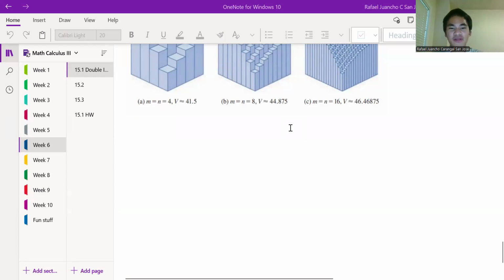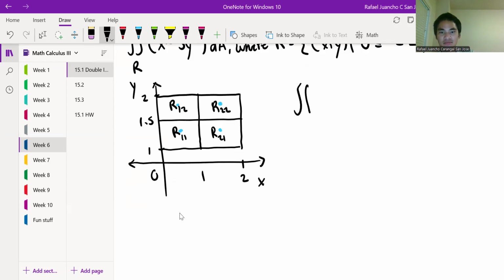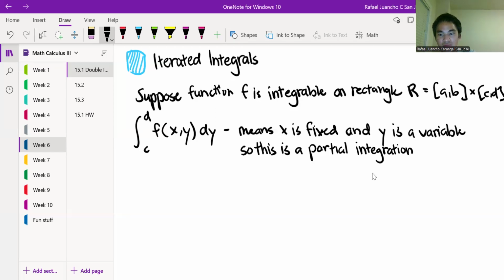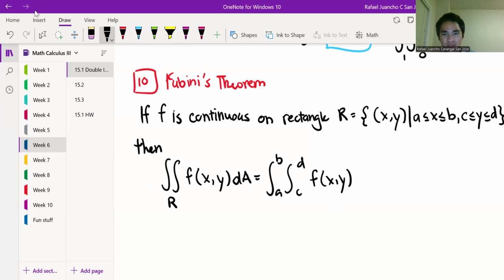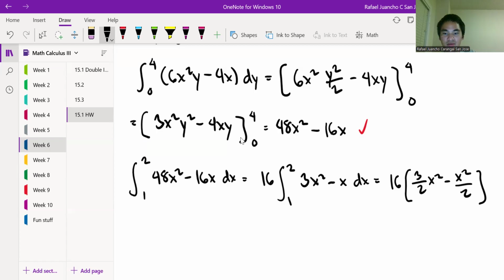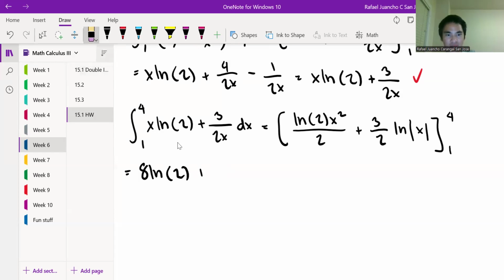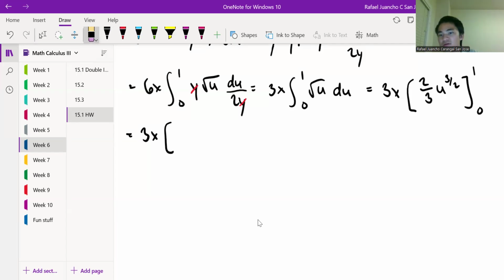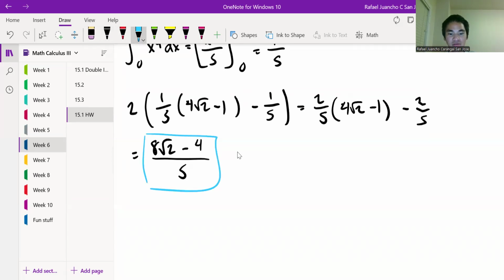15 1 Double Integrals part 2